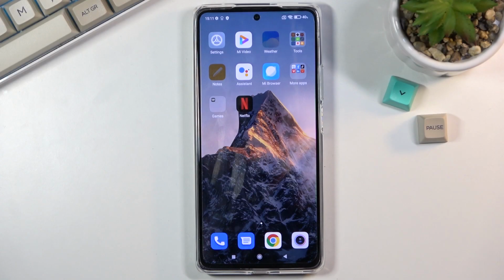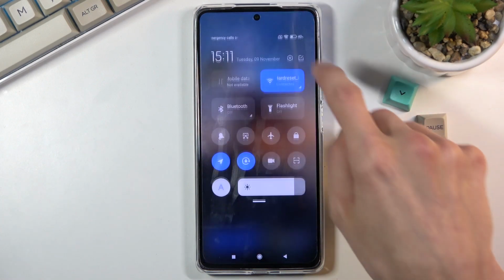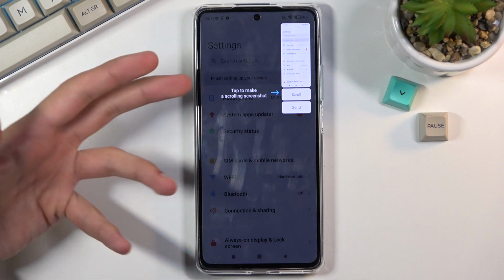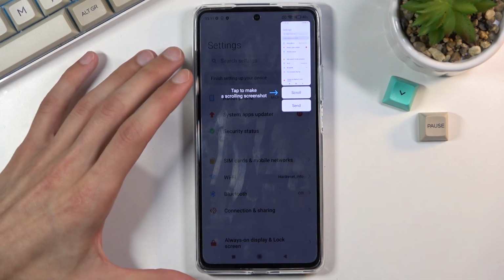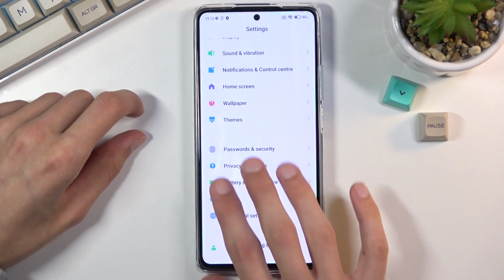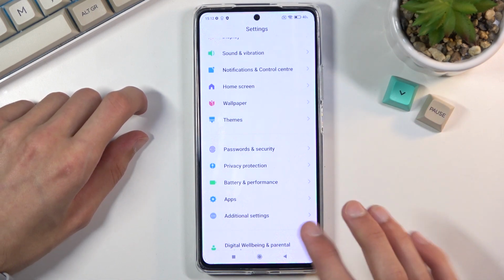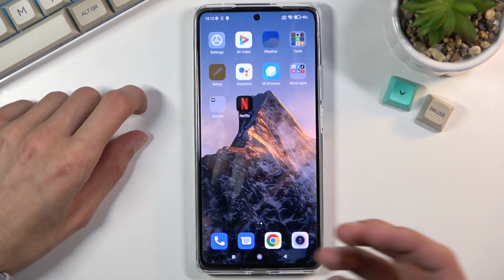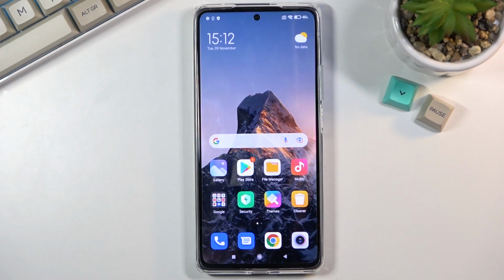How to Take Screenshot in XIAOMI 11T – Screenshot Methods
Learn more info about XIAOMI 11T:
If you’re wondering how to take screenshot in XIAOMI 11T, then here we are coming with help! In this tutorial we’d like to show you how to catch a screen. But only one or two ways – we’ll show you three different ways which will allow you to save display. Thanks to this youu’ll be able to save things which can’t be saved in traditional way. So let’s follow all shown steps and take a screenshot whenever you need to.

How to take screenshot on XIAOMI 11T? How to capture screen in XIAOMI 11T? How to save screen in XIAOMI 11T? Where to find screenshot on XIAOMI 11T? How to find screenshot folder in XIAOMI 11T?